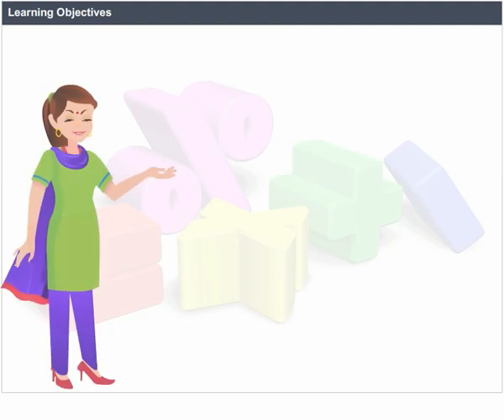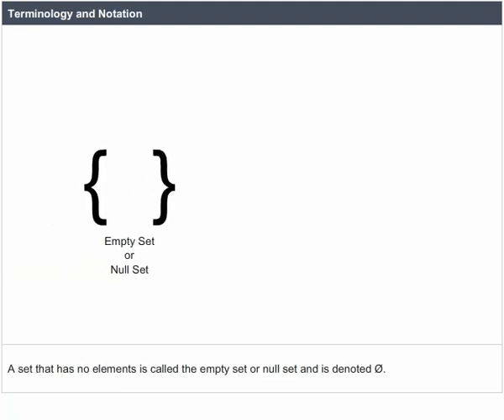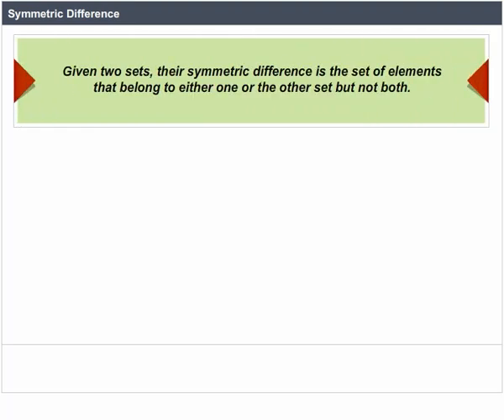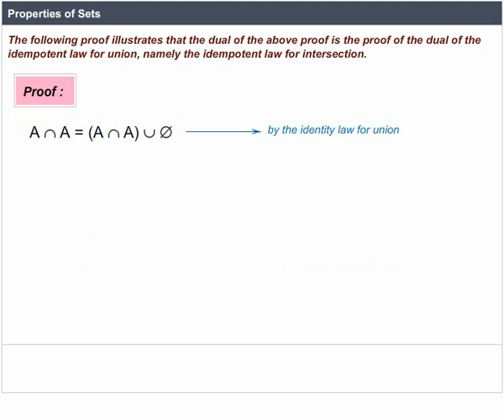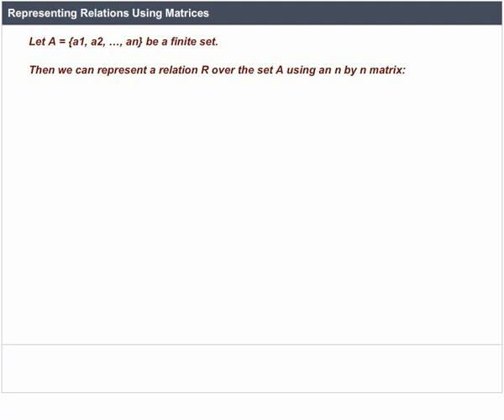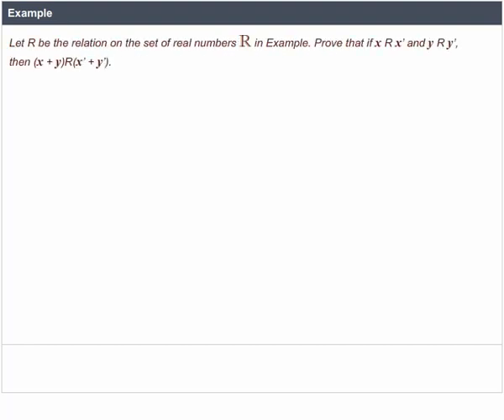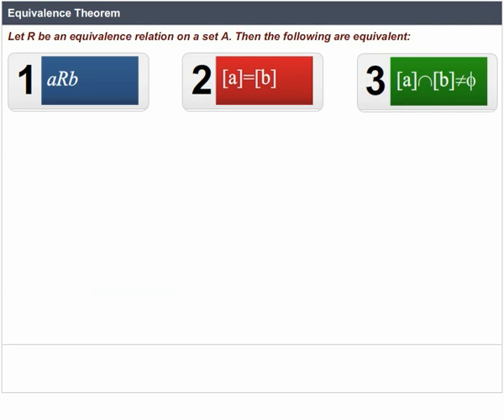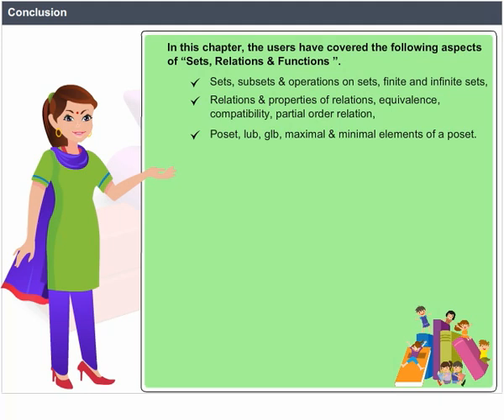B Level - DS 1 Set theory and functions